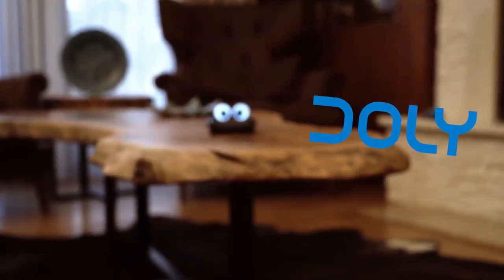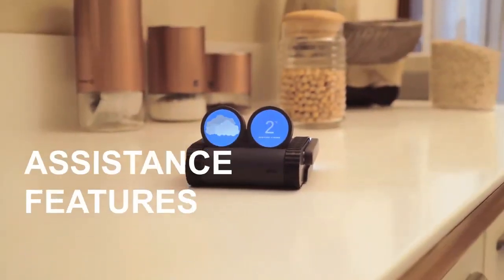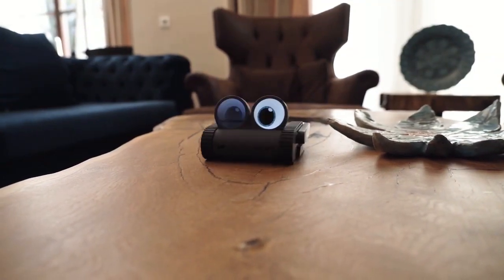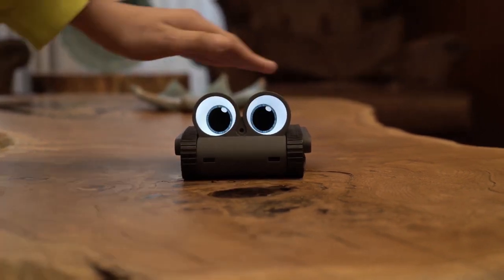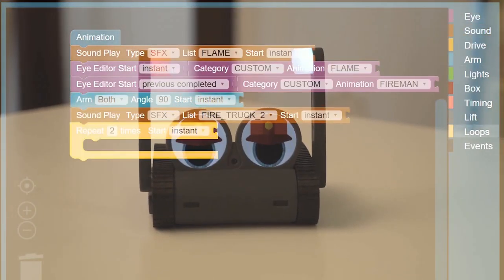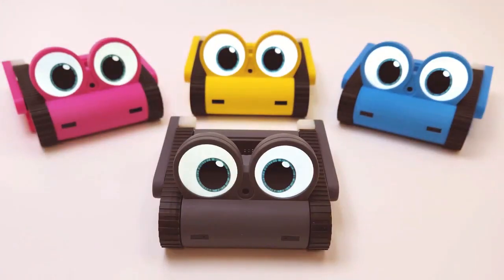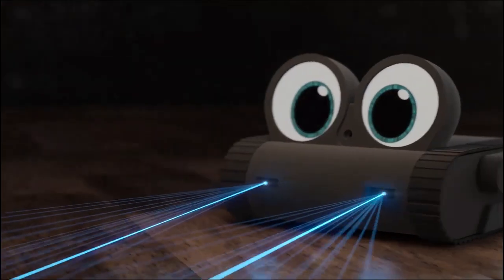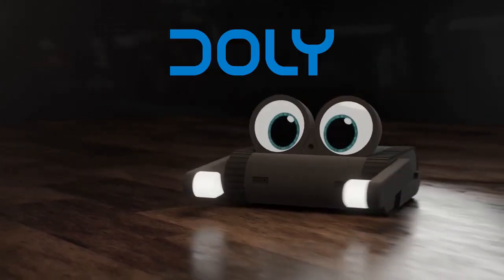Meet Doly - Your New Robotic Best Friend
Your AI-Powered Desktop Companion Meets Skill Development Tools – Fueled by Raspberry Pi, Open Hardware and Open Design